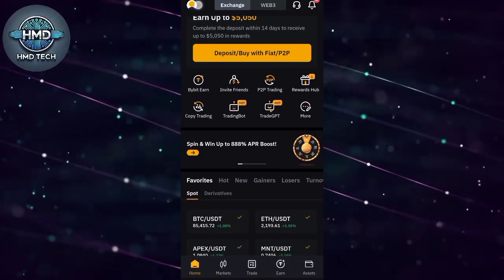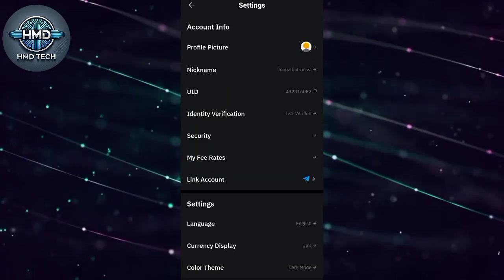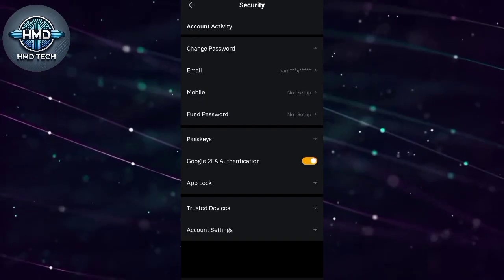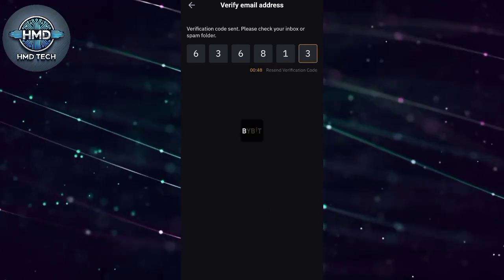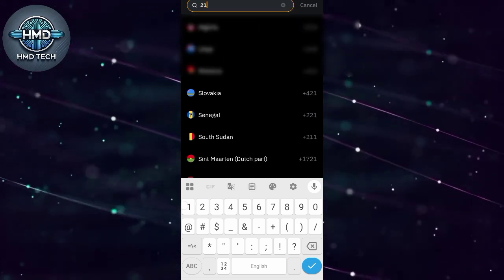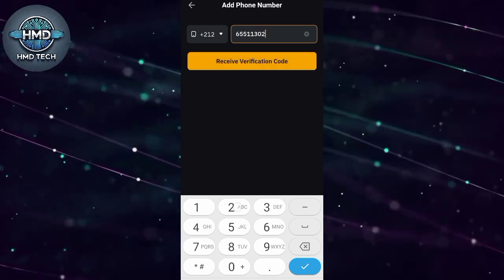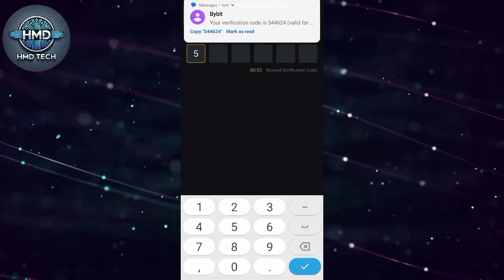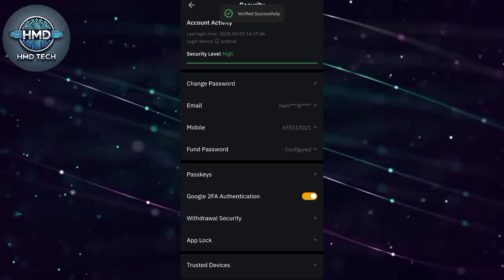How to Change Your Phone Number on Bybit (Step-by-Step Guide)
In this video, I’ll show you how to change your phone number on Bybit to keep your account secure and up-to-date. Follow along to change your phone number on Bybit today!